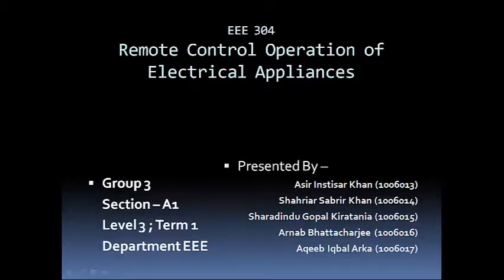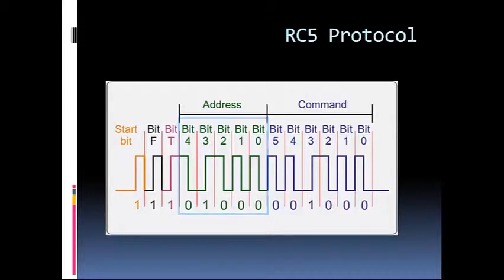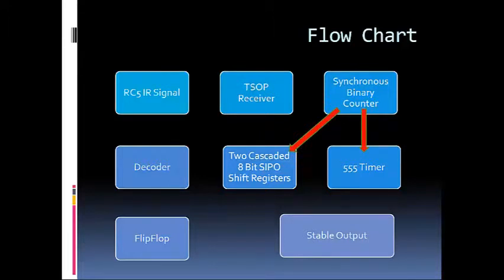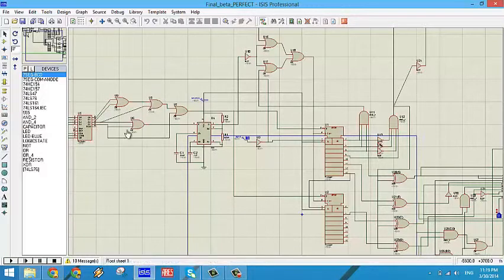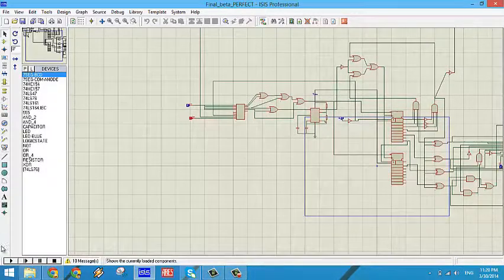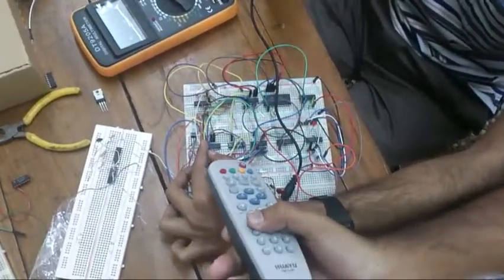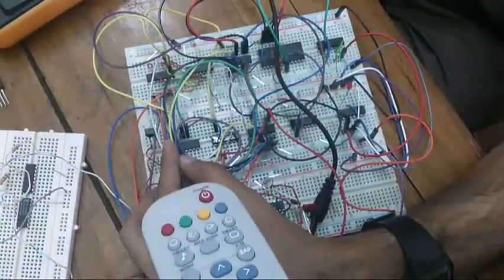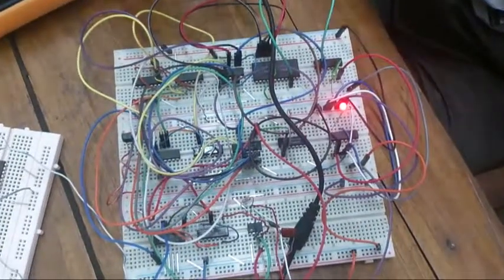Remote Control Operation of Electrical Appliances , EEE 304 , BUET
This is a project where we decoded Infrared Signals sent by a TV remote to control various electrical appliance using only basic gates and no microcontrollers.

This project was completed as course work of EEE-304, Bangladesh University of Engineering and Technology (BUET).

Course Teachers:
Hafiz Imtiaz (Assistant Professor, Department of EEE, BUET)
Md. Imran Momtaz (Assistant Professor, Department of EEE, BUET)

Team Members:
Asir Instisar Khan (1006013)
 Shahriar Sabrir Khan (1006014)
 Sharadindu Gopal Kiratania (1006015)
 Arnab Bhattacharjee (1006016)
 Aqeeb Iqbal Arka (1006017)
[Department of EEE, Batch'10, Section A1, BUET]